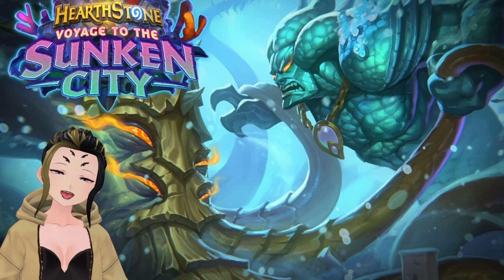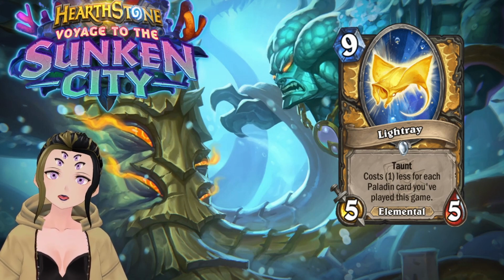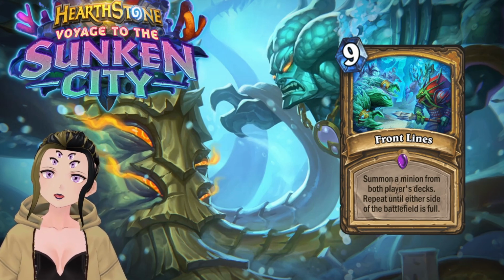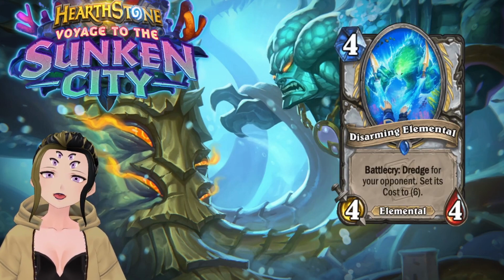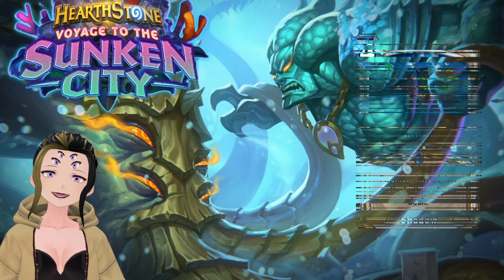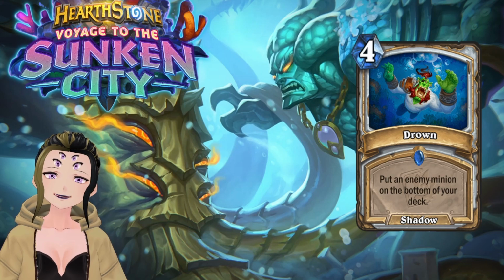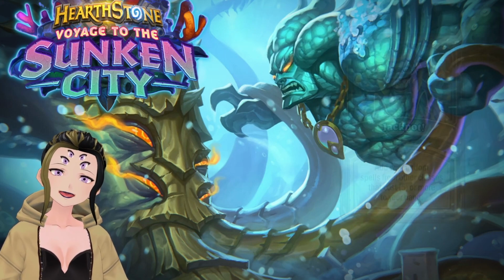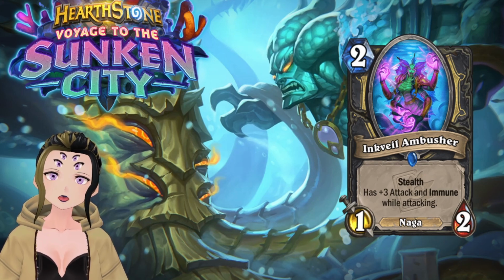A HUGE NEW SUPPORT for Deathrattle Rogue and MORE! | Throne of Tides Card Review | Hearthstone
The reveal season for Hearthstone's Mini-set Throne of Tide is approaching its end! However that doesnt mean these latest cards are disappointing! Explore the great new support for some decks that just needed a little bit of extra push with me! If you got any comment leave it down below :)
card review | Voyage to The Sunken City |  Throne of Tides | Sunken City Mini-set | Deathrattle rogue | shadow priest | buff paladin   | 2022 | Hearthstone | Hearthstone News
Timestamps:
0:00 Intro
0:21 PaladinCards
3:30 Priest Cards
7:28 Rogue Cards